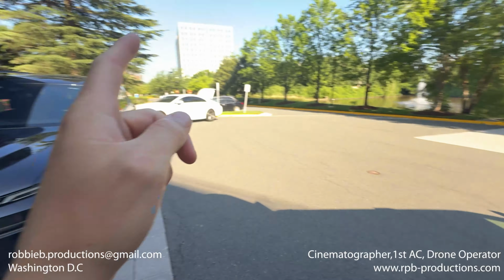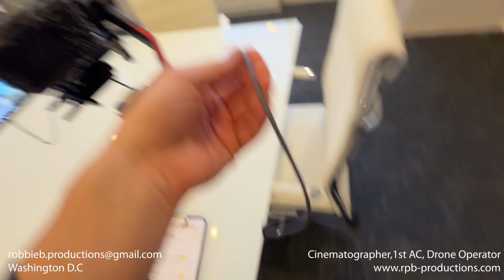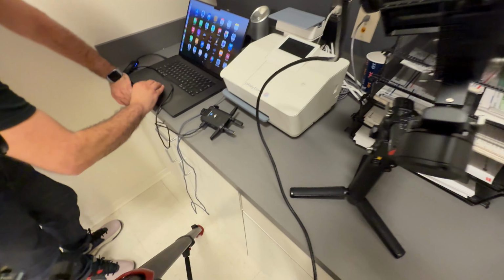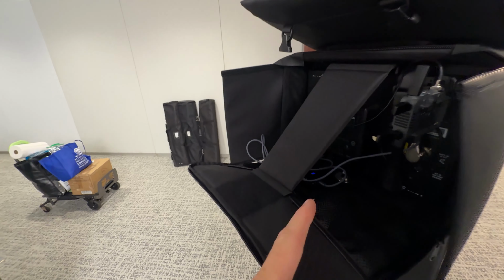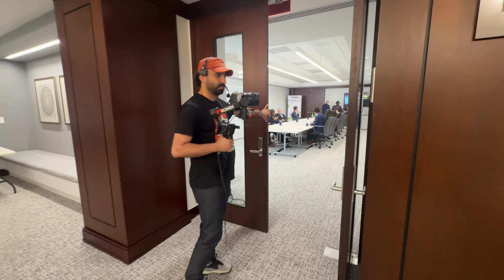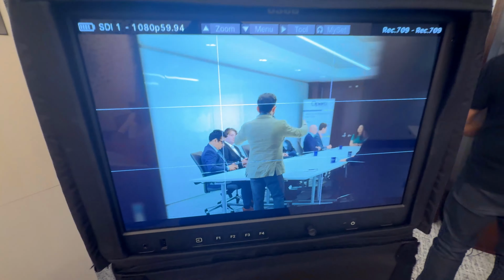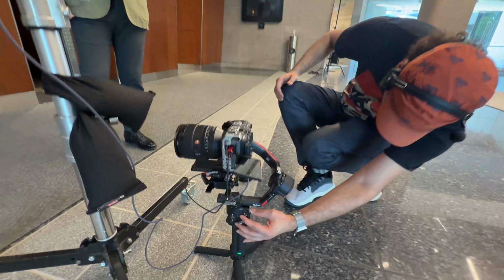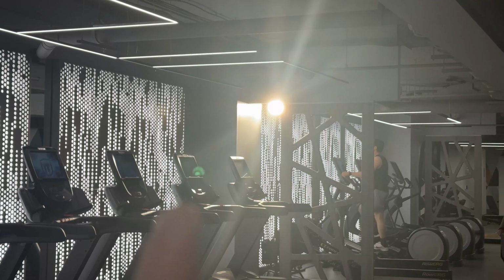Sony FX3 Corporate DJI RS4 Gimbal Production // Osee Megamon 15s Monitor // DJI SDR Issues // VLOG23